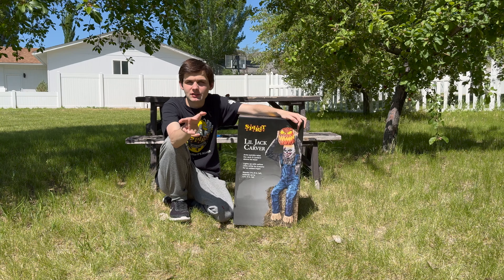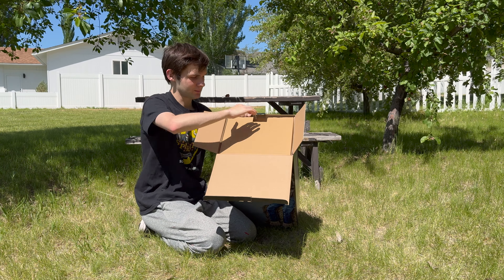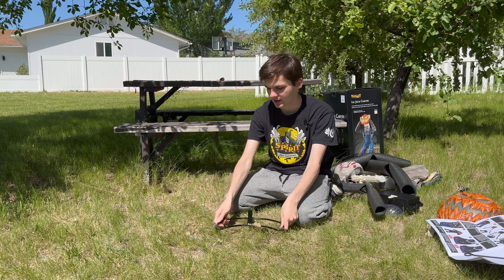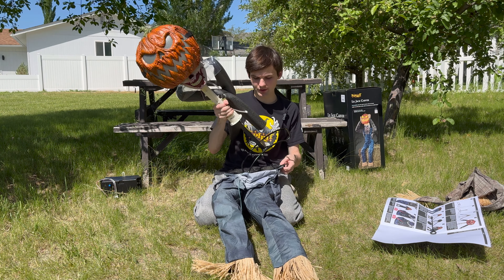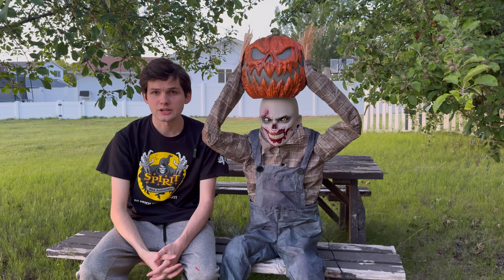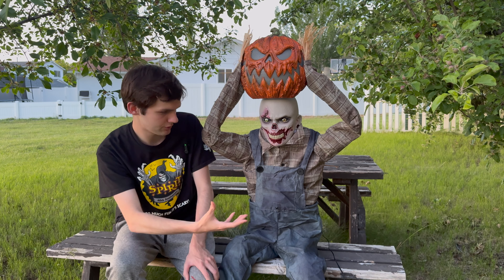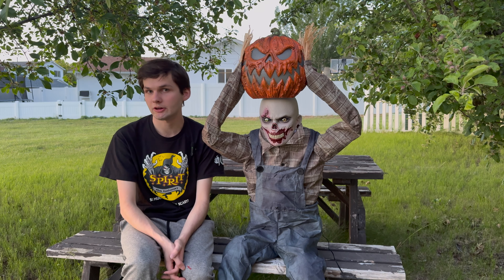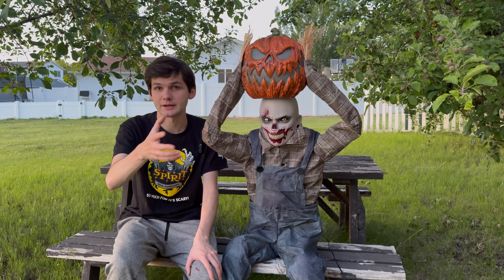Spirit Halloween - Lil Jack Carver Unboxing/Setup | 2023 Animatronic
In today’s video, I will be unboxing and setting up the Lil Jack Carver from Spirit Halloween! ​⁠​⁠

Thumbnail by​⁠​⁠​⁠​⁠​⁠​⁠ ​⁠@aidank2004